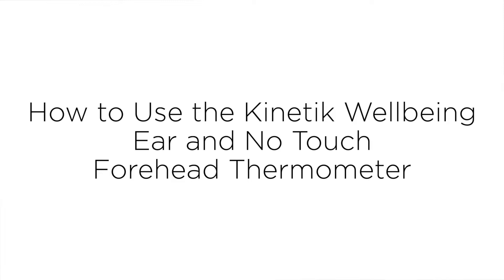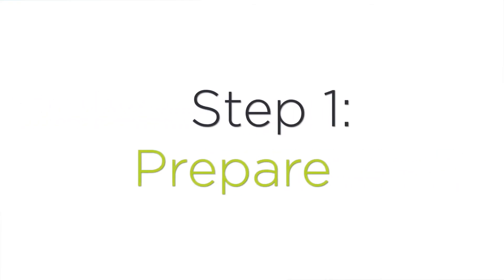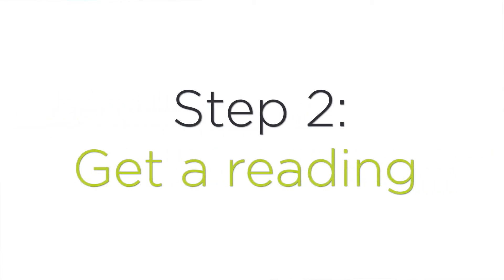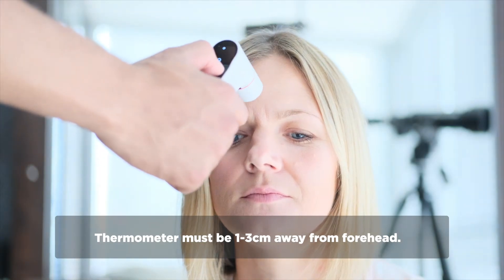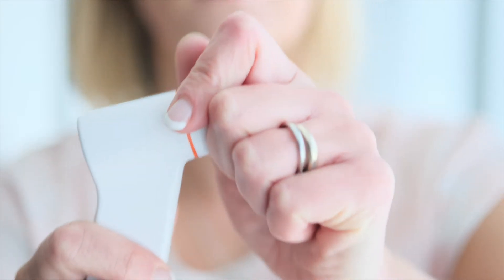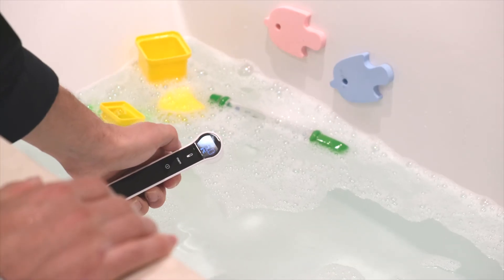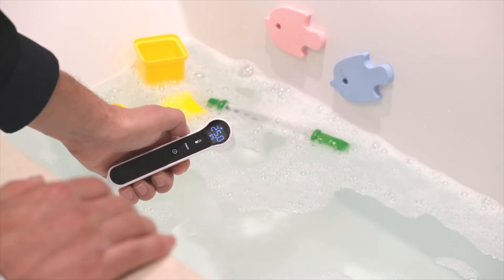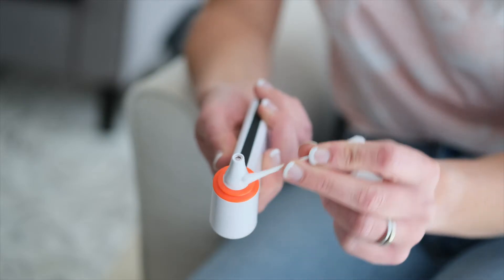How to use the Kinetik Wellbeing Ear and No Touch Forehead Thermometer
This video gives helpful step by step instructions to show you how to use the Kinetik Wellbeing Ear and No Touch Forehead Thermometer.

The Kinetik Ear and Forehead Thermometer uses infrared technology to accurately measure temperature to within ±0.2°C.  This handy thermometer can take temperature readings from the inner-ear or forehead in just 1 second.  The dual functions and no touch option mean you can use it to hygienically check the temperature of multiple individuals, making it a fantastic family thermometer.  This thermometer can also be used to test the surface temperature of objects and liquids such as bath water.